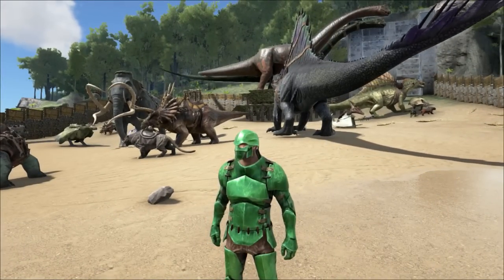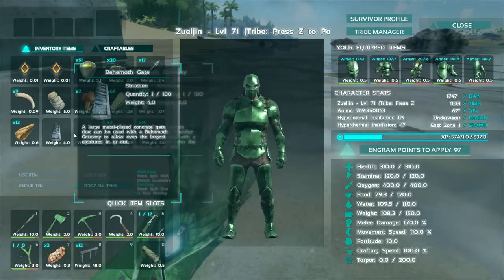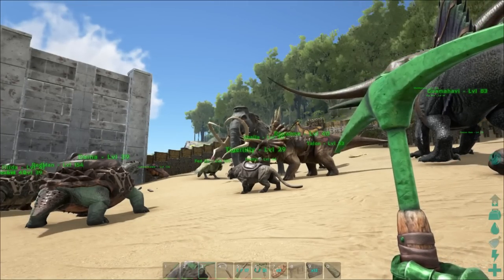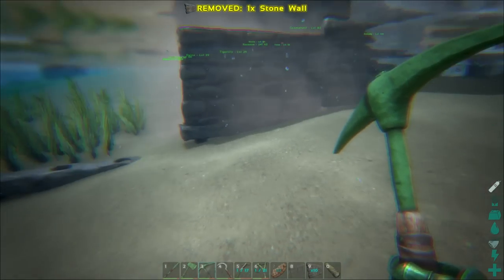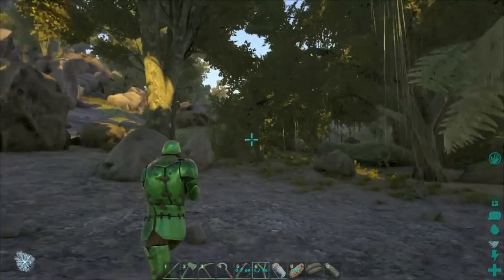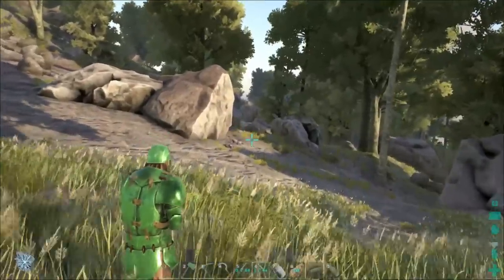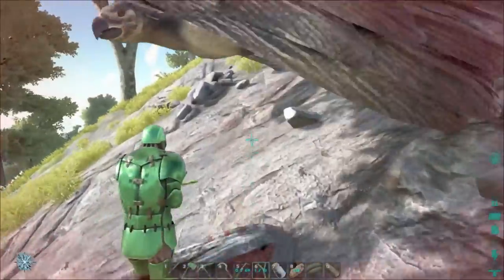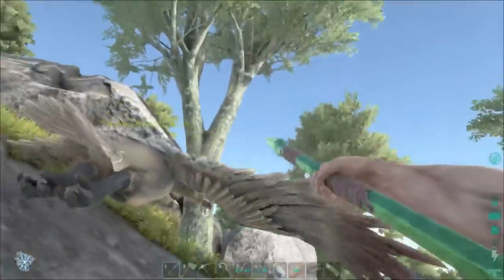ARK Survival Evolved - Ep46 - Megaladon Pen - Let's Play Gameplay